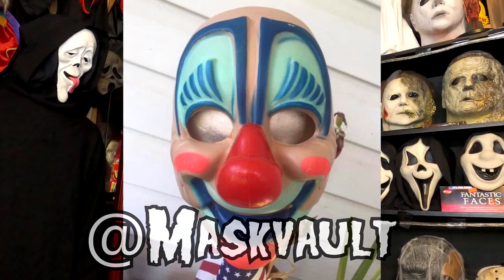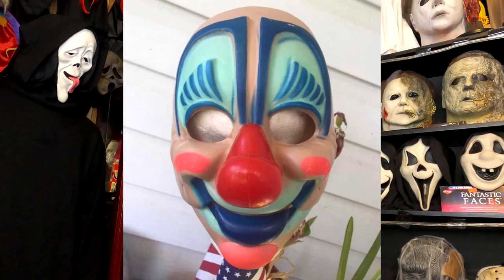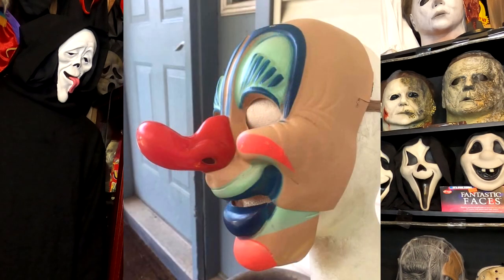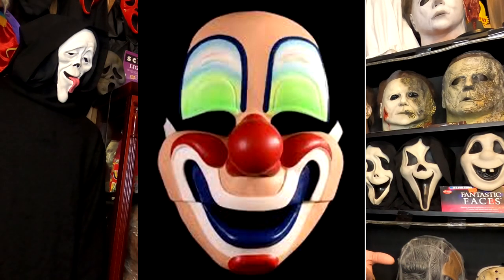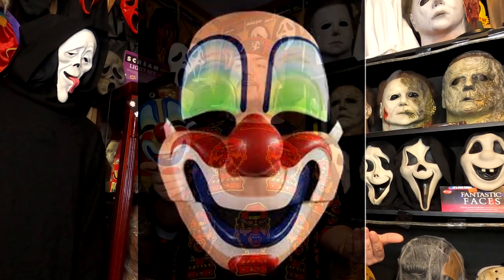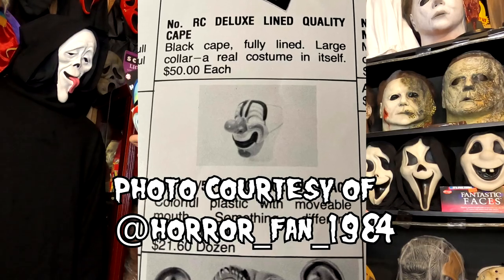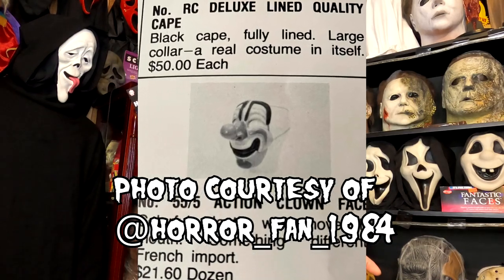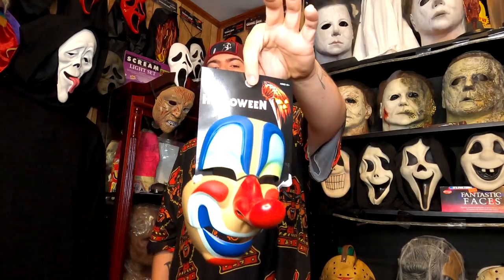Michael Myers Clown Mask Halloween 1978 | 31 Days of Trick or Treat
This is a fixed reupload of the original video. The initial version had some audio issues